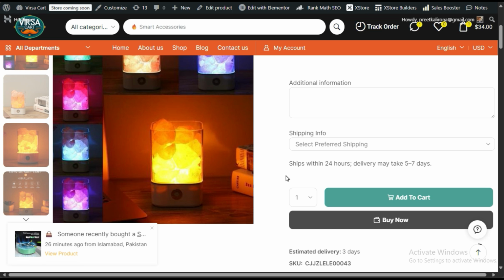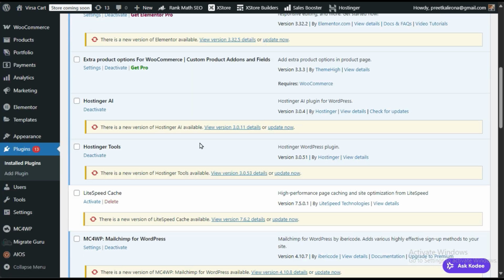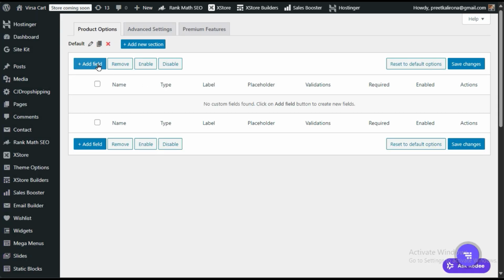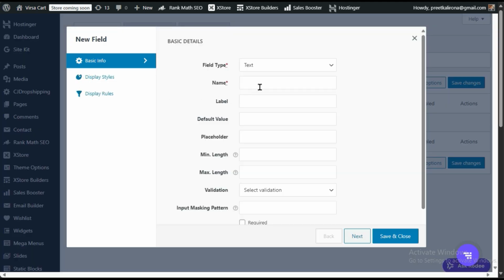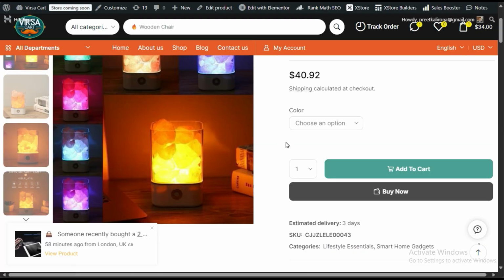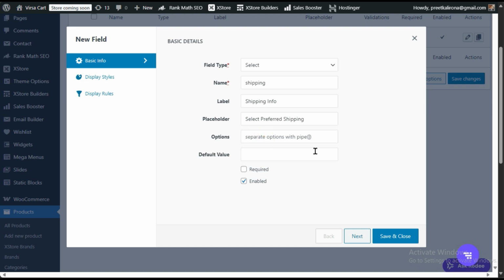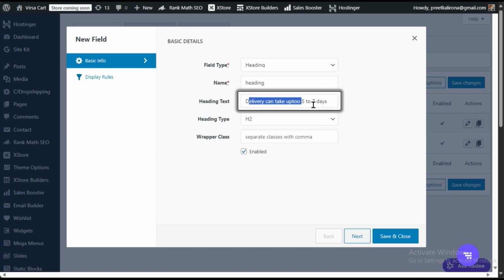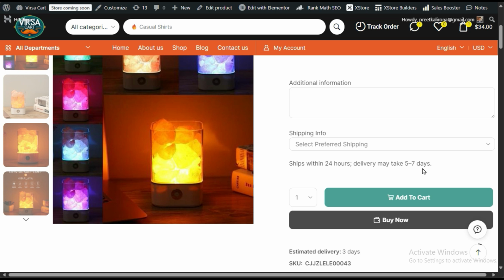Adding Extra Product Options in WooCommerce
WooCommerce Extra Product Options Tutorial (No Cost!), this our complete woocommerce tutorial